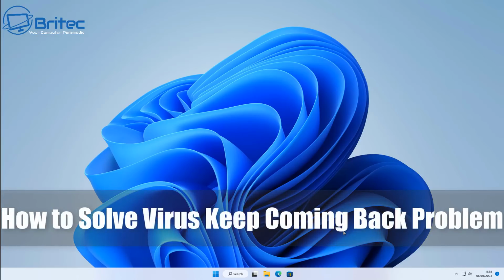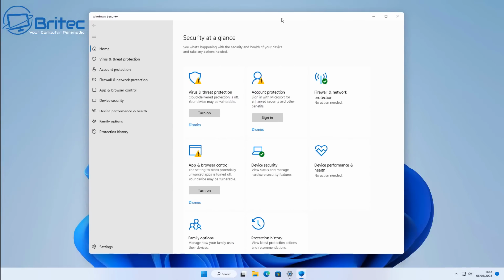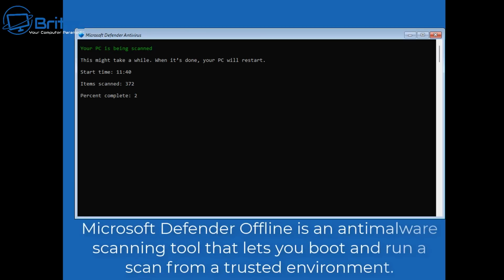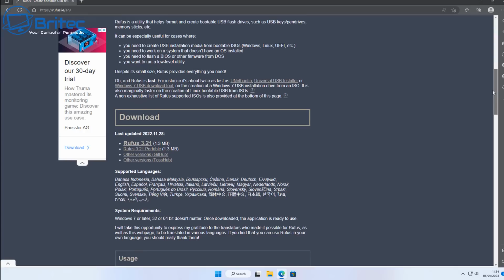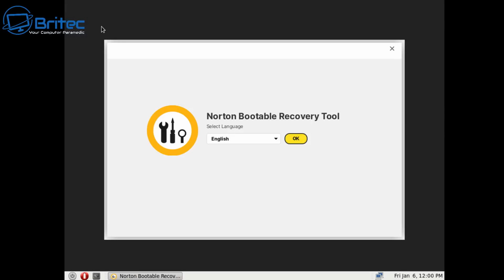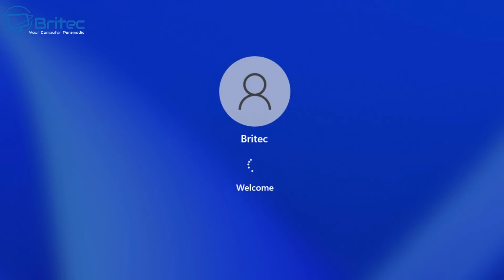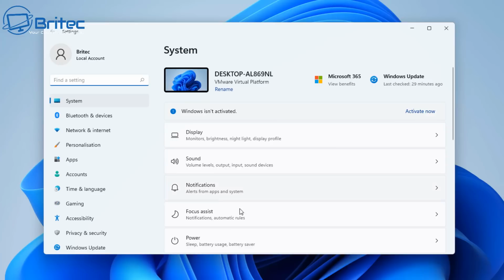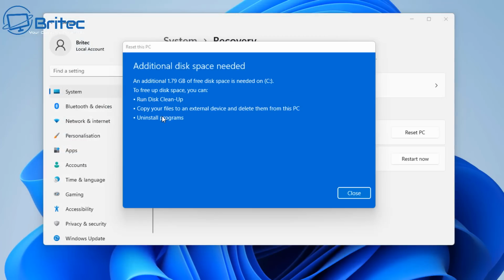How to Solve Virus Keep Coming Back Problem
Viruses and malware are difficult to remove, they can hide in your system, and when you scan your pc with antivirus to remove the Malware or Virus, the hidden part can call home and download more Malware. Then your pc will be infected again with a virus or malware again. Its important to completely clean your system and remove every trace or malware to stop your system from getting infected again. In this video, I will show you how to stop Malware from keep coming back.